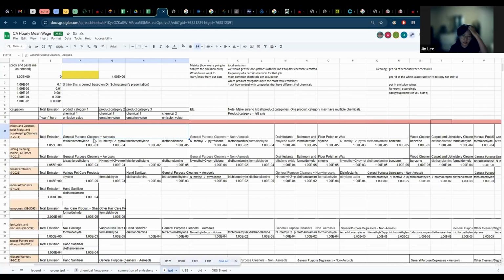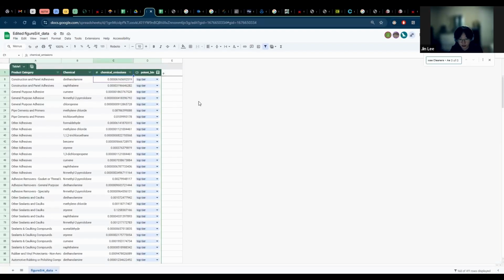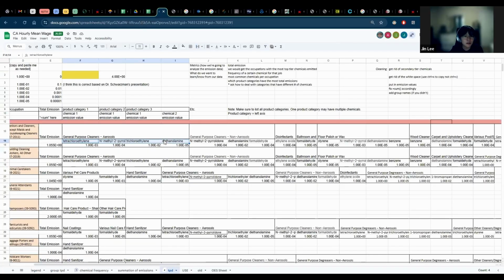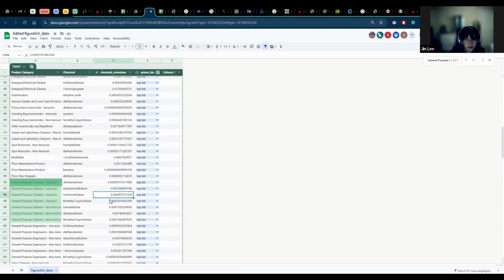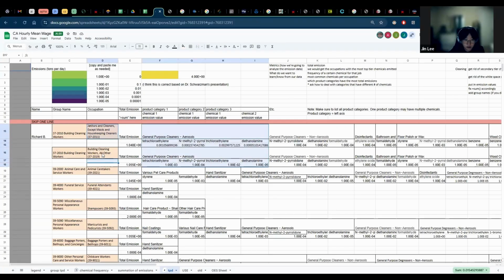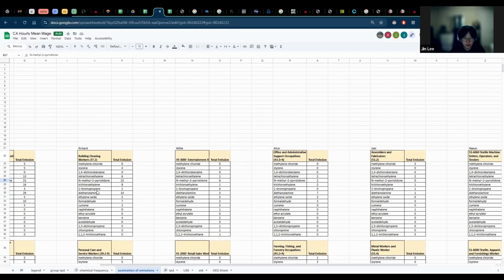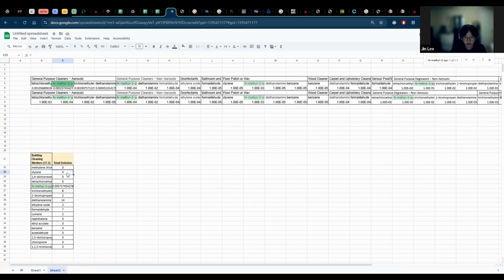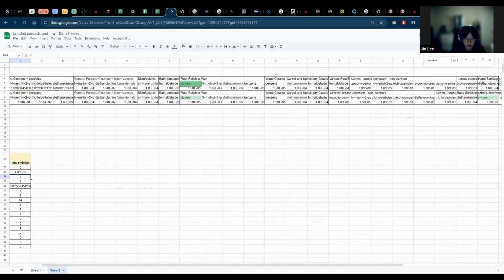IGNITE 2025 Research (Week 3 Session 5)